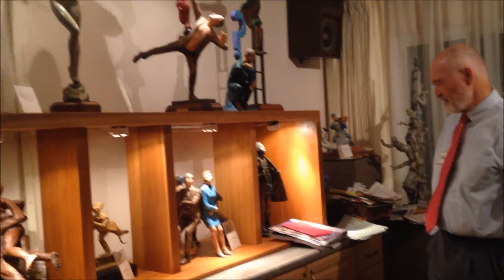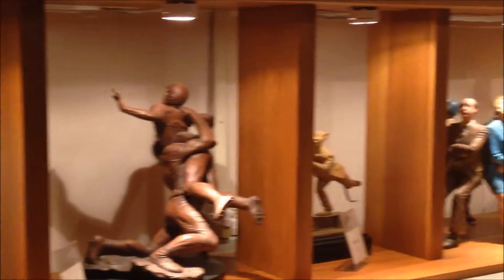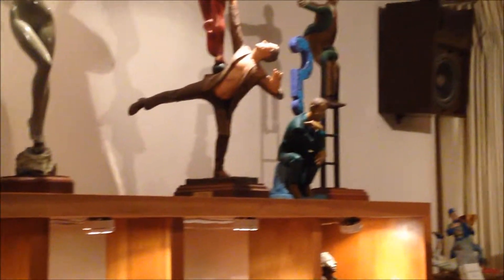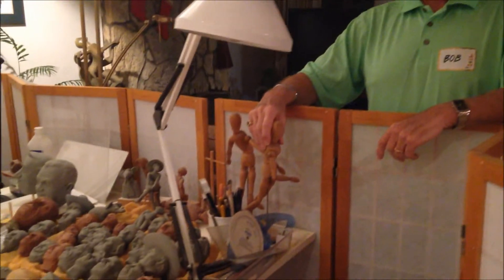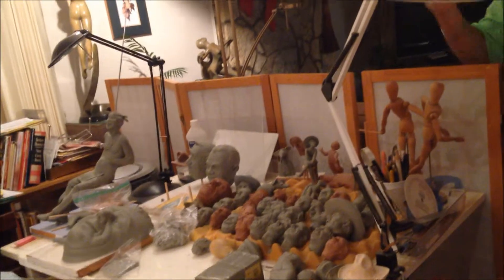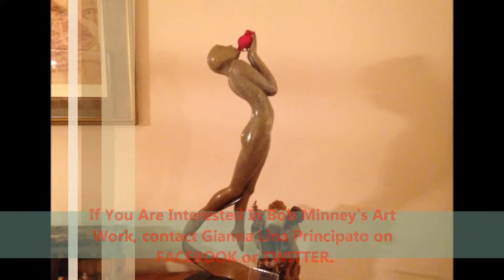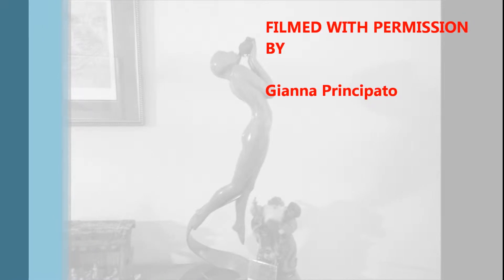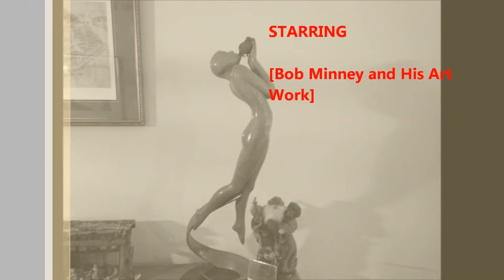Artist, Bob Minneys Art Work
Artist, Bob Minney has had statues sold around San Diego and shared his library and a little history of his work. Ask me privately, if you are interested in purchasing his work. I can contact you with his email contact.